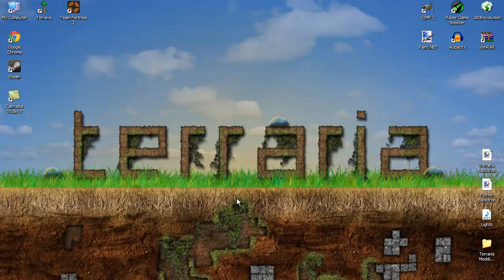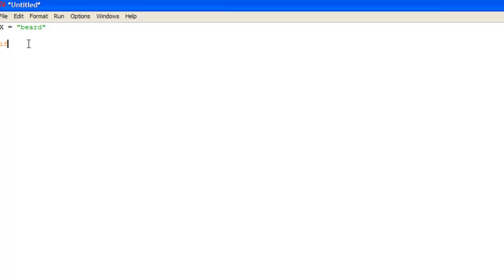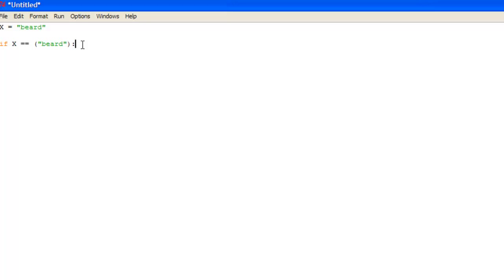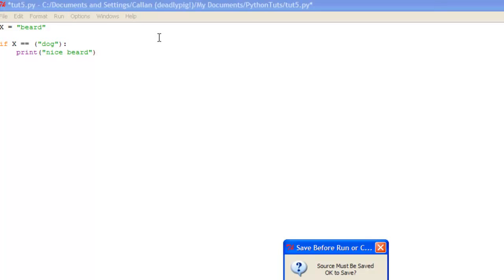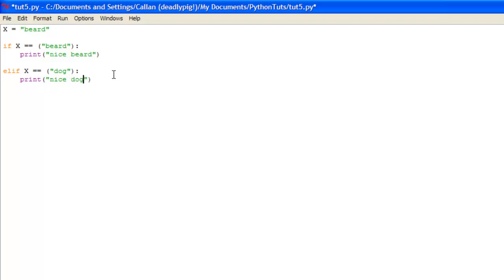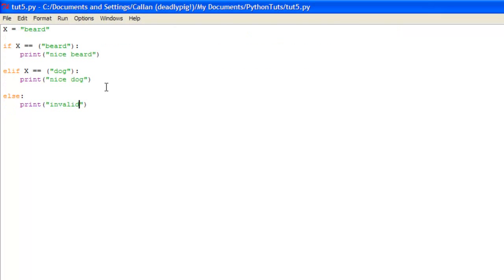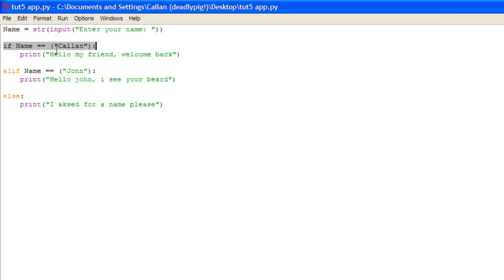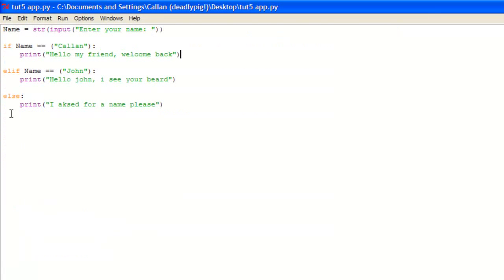Python 3.3 Programming - 5 - If Statements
In this tutorial i will be going over how to use if statements in python 3.3, and some of the stuff that revolves around them...